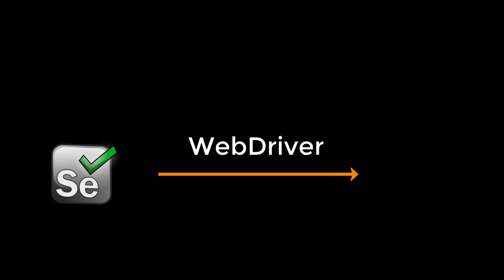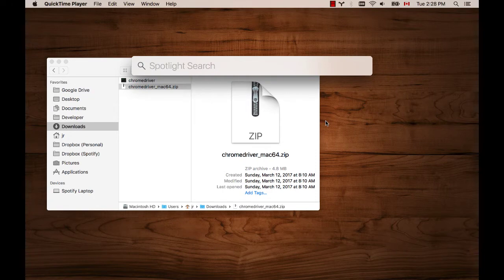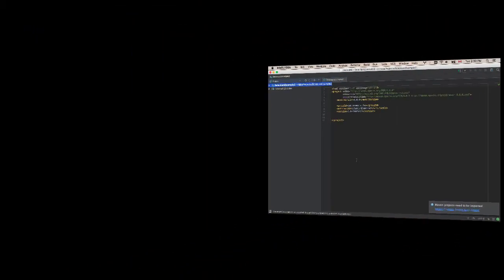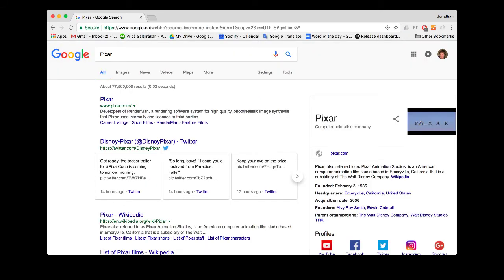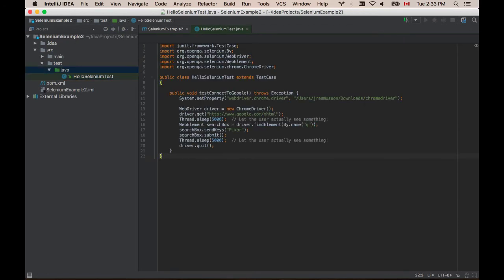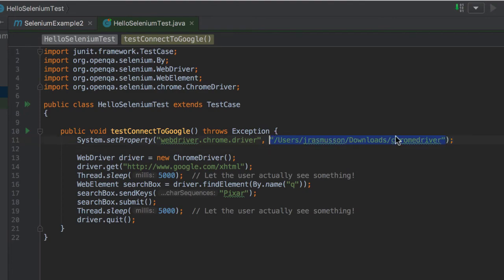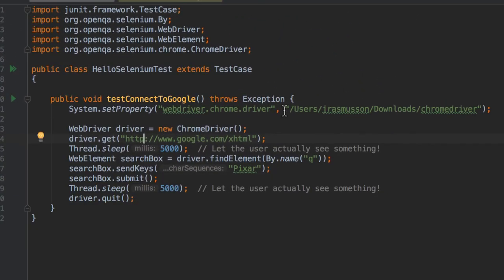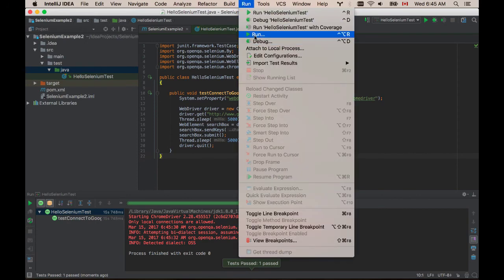How to setup Selenium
A short video on how to setup Selenium UI testing framework using intelliJ, Chrome Web Driver, on a Mac.